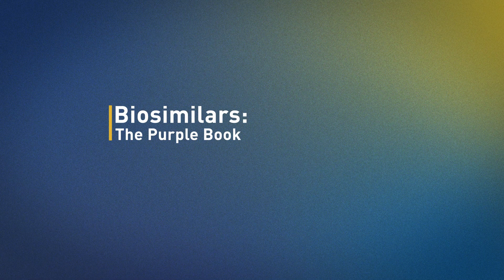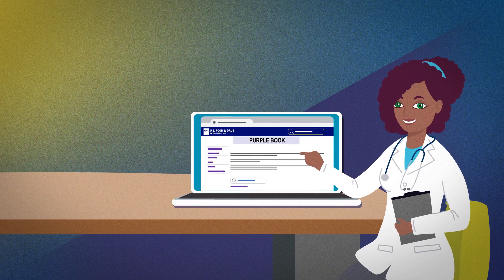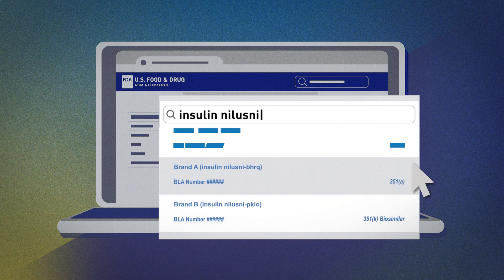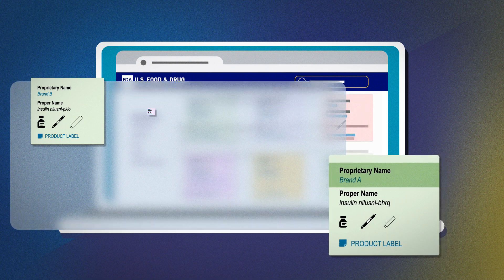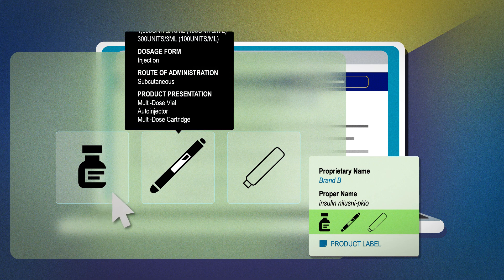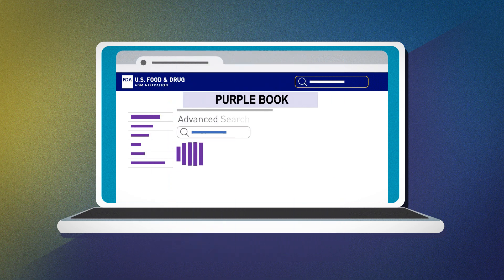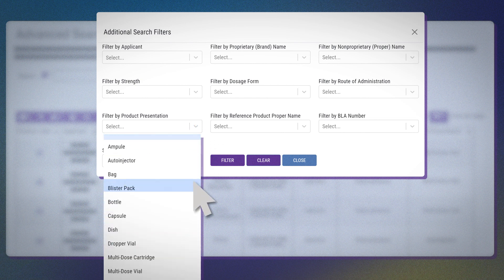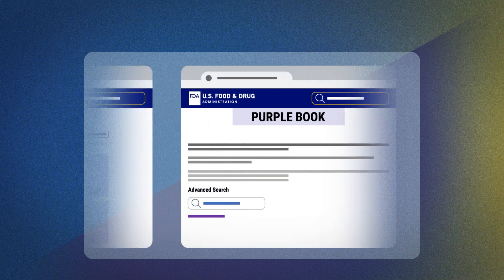Biosimilars: The Purple Book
The Purple Book is an online, searchable database that contains information about FDA-licensed biological products. This video gives an overview on FDA’s Purple Book and highlights key features such as the simple search, advanced search, and more.